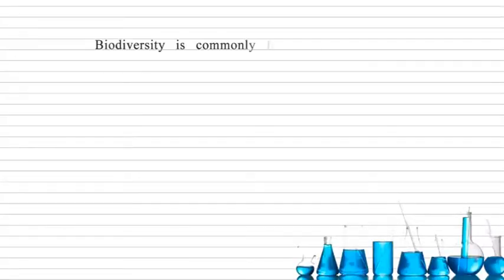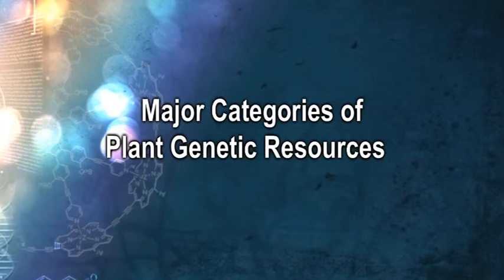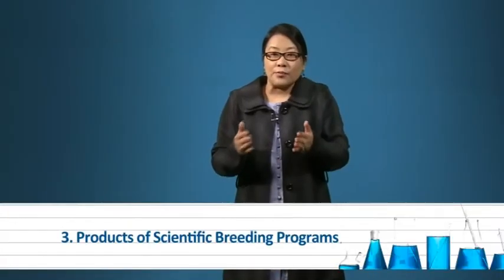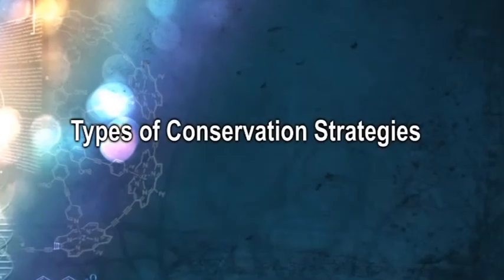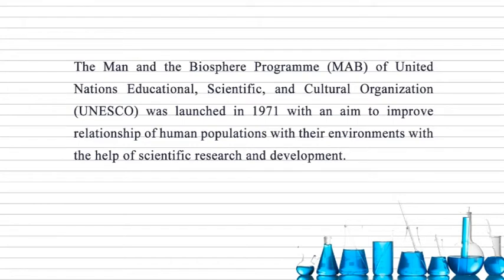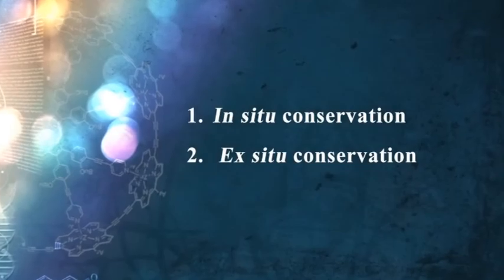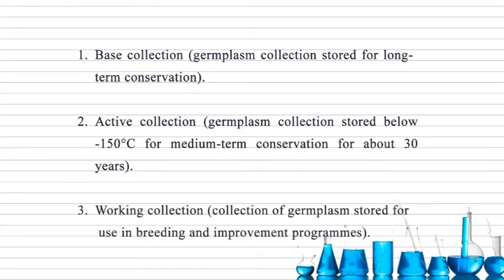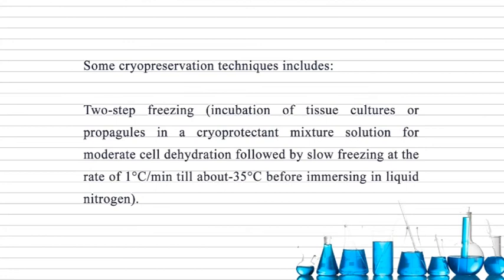PB&PB GERMAPLASM CONSERVATION